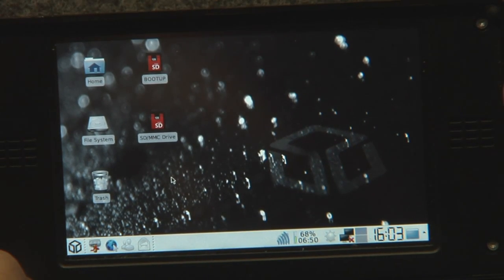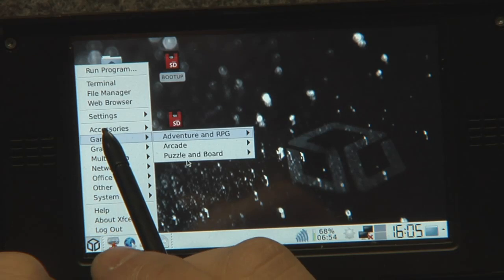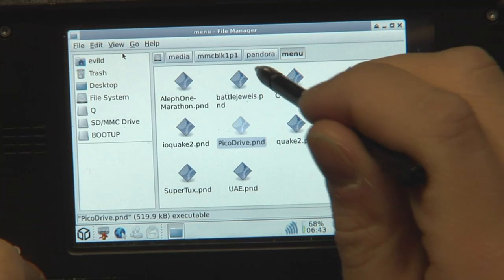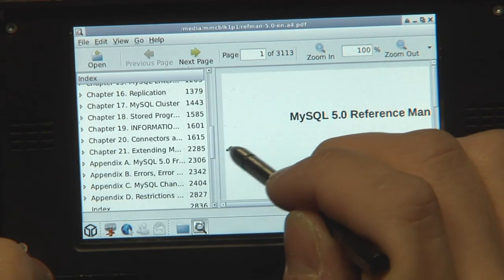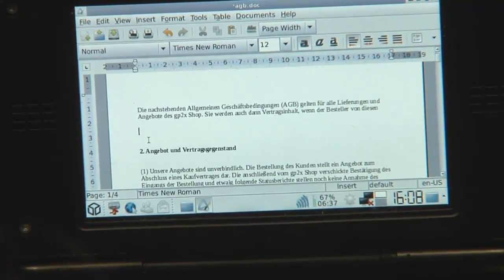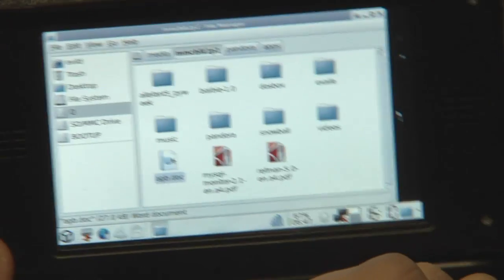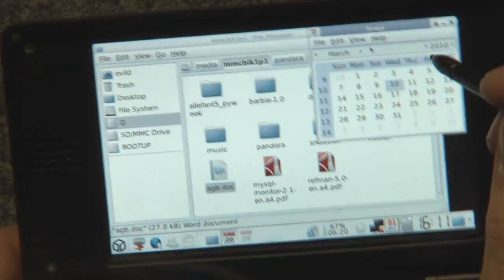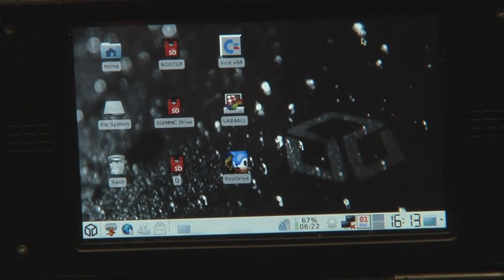Pandora: Things to do when you're NOT playing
This video just shows the Pandora OS (Angström with XFCE4) including FileManager, Multitasking, AbiWord, PDF-Reader, Movieplayer, etc.